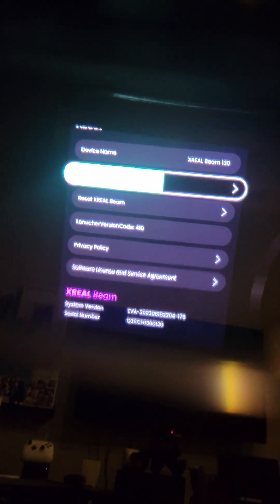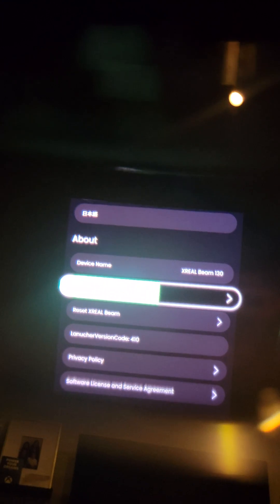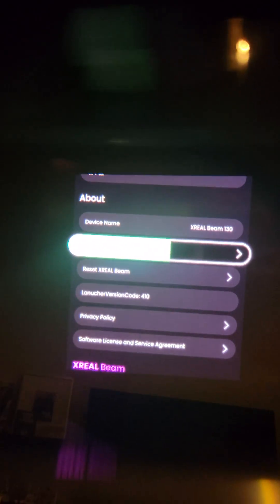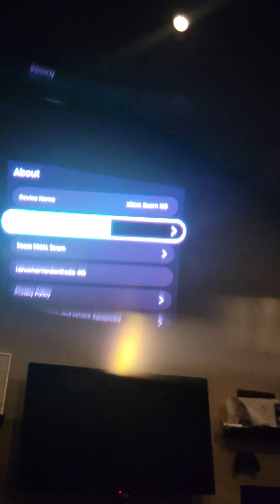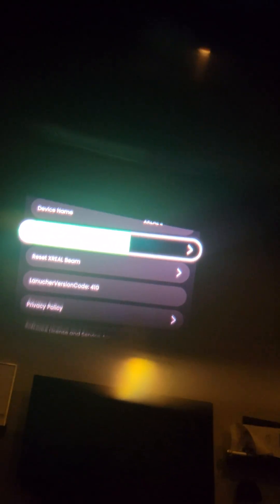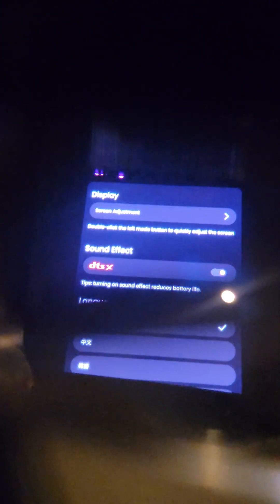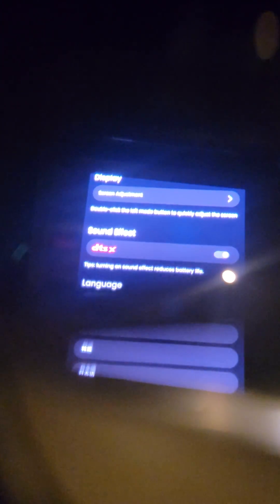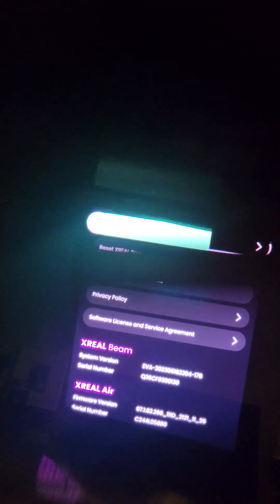Xreal Beam settings page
I meant Xreal Beam settings in the video, not Xreal air settings.